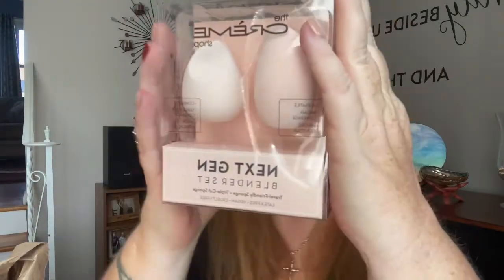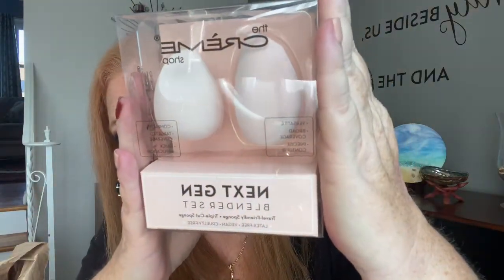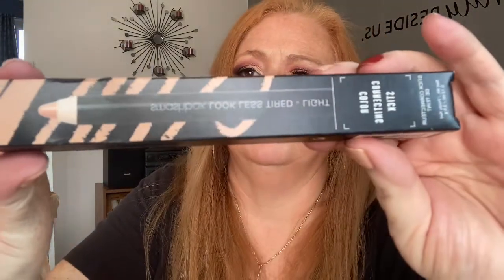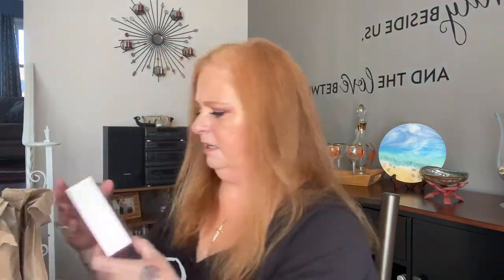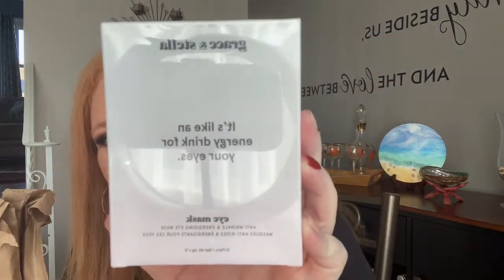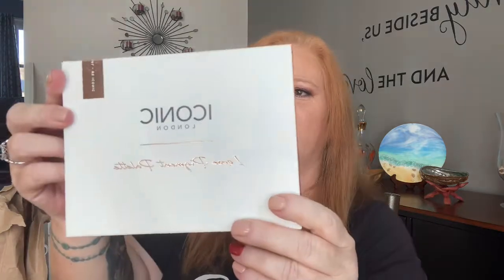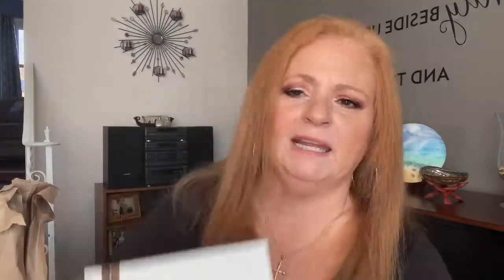Makeup and Skincare Haul - Boxycharm Add-on Store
Welcome to redhotandflashy! Boxycharm has an add-on store where you can purchase makeup, skincare and more at discounts of up to 80%.  So I went shopping!!! Come hang out with my and see what goodies I purchased.

Thank you so much for supporting my channel. I appreciate you more than you’ll ever know 💕. Eileen 🔥